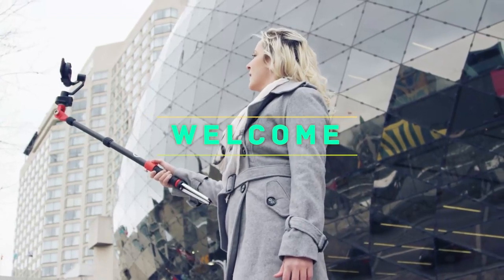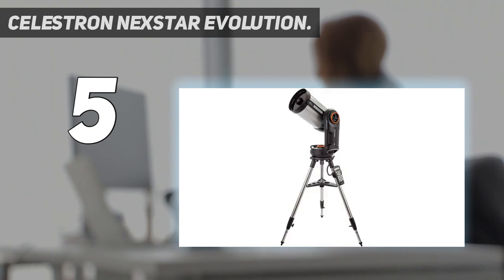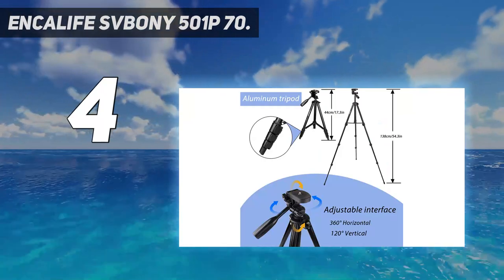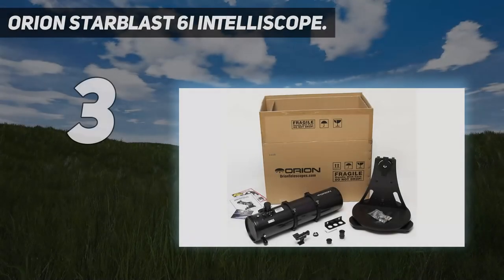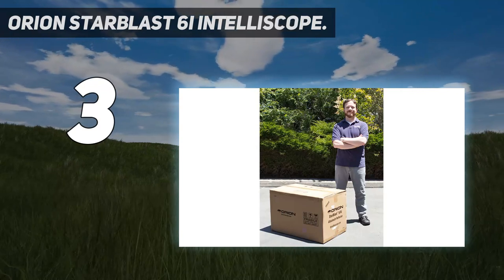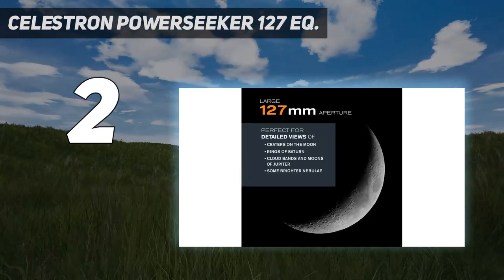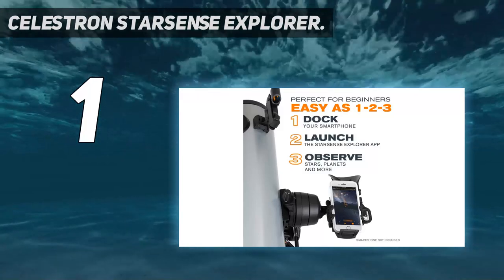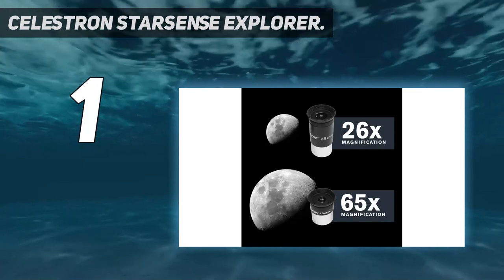Best Twinstar Telescopes 2023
► Here is the Updated Prices of Best Twinstar Telescopes 2023
1. Celestron StarSense Explorer ▶️

2. Celestron PowerSeeker 127 EQ ▶️

3. Orion StarBlast 6i IntelliScope ▶️

4. Encalife SVBONY 501P 70 ▶️

5. Celestron NexStar Evolution ▶️